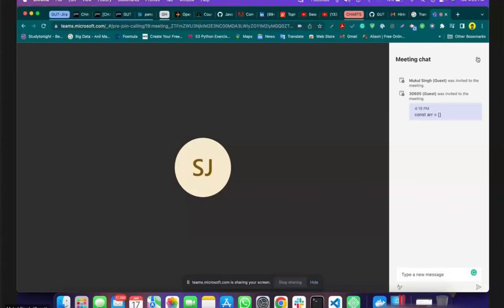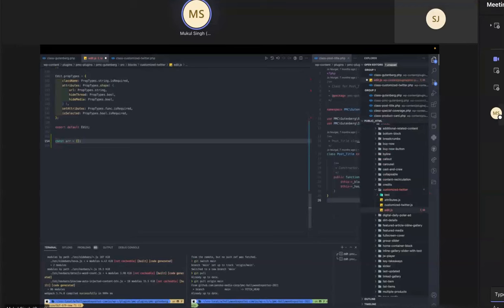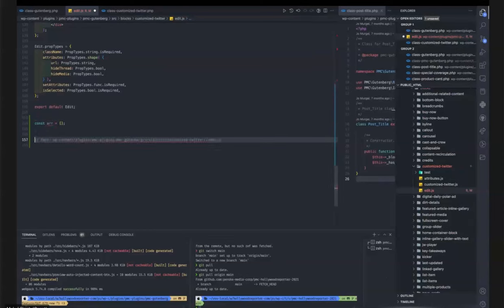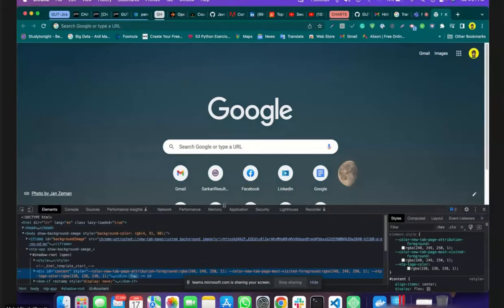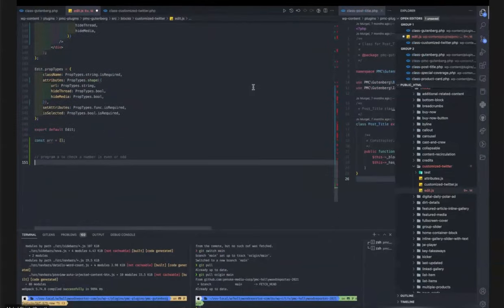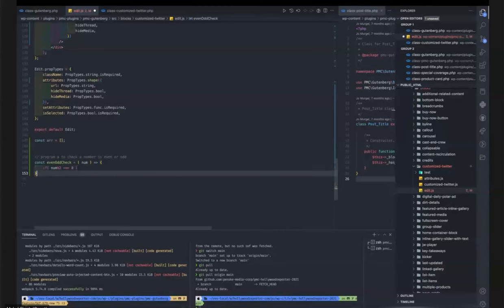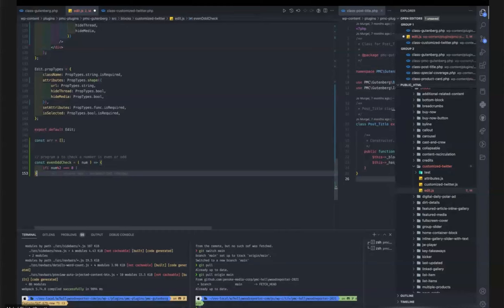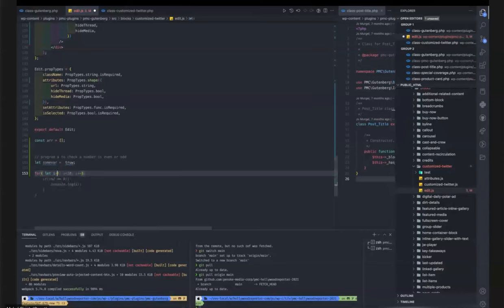4 Years Experienced JavaScript Interview | HTML | CSS | MNC Interview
4 Years Experienced JavaScript Interview | Key Questions & Expert Tips

Are you preparing for a JavaScript interview with 4 years of experience under your belt? This video is tailored just for you! 🚀

In this session, we cover real-world JavaScript interview questions and share expert strategies to tackle them. Whether you're aiming for a role as a Frontend Developer, Fullstack Developer, or any position that demands strong JavaScript expertise, this video will give you the edge you need.

📚 What You'll Learn:
✅ Advanced JavaScript concepts (Closures, Promises, Async/Await)
✅ Handling tricky coding challenges
✅ Tips for structuring your answers during interviews
✅ Real-world examples and problem-solving techniques

🛠 Topics Covered:

JavaScript fundamentals for experienced developers
Best practices for writing clean and maintainable code
Debugging and optimizing JavaScript applications
Modern frameworks like React, Angular, or Node.js (if applicable)
Gain confidence for your upcoming interview by understanding what interviewers expect from candidates with 4+ years of JavaScript experience.